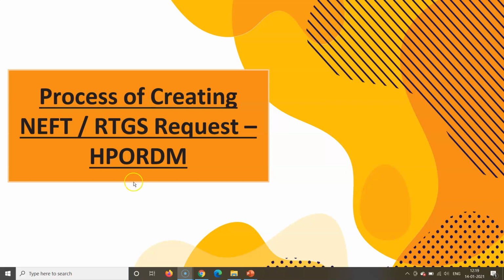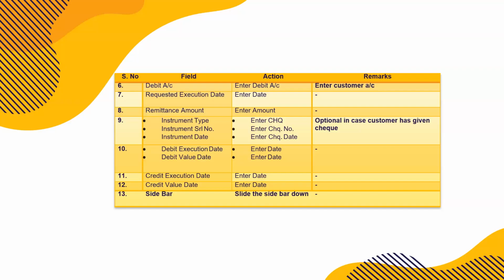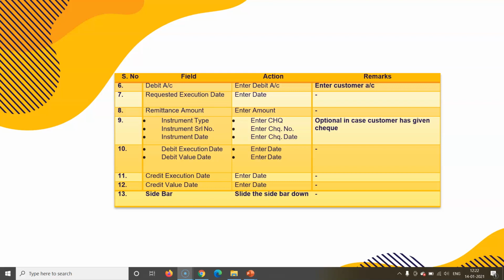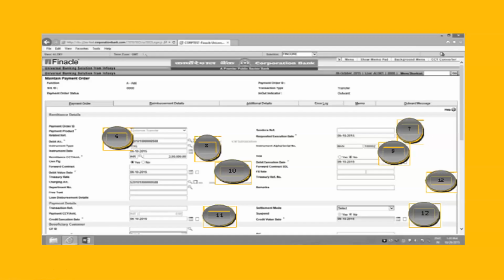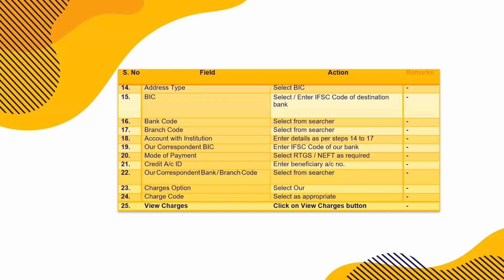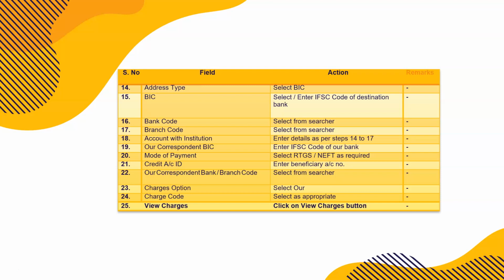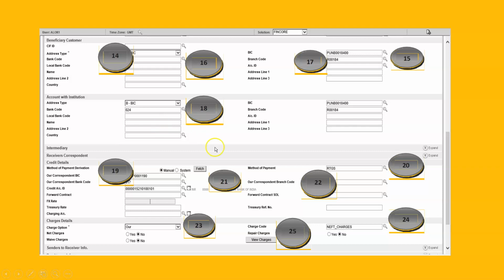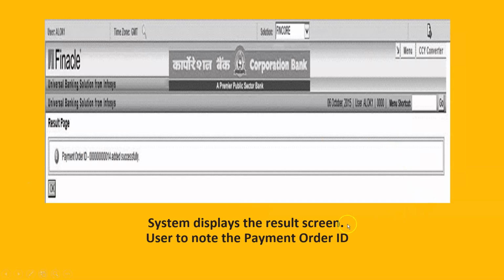FINACLE - HPORDM HTRGS NEFT Step wise process of making NEFT and RTGS transactions in finacle